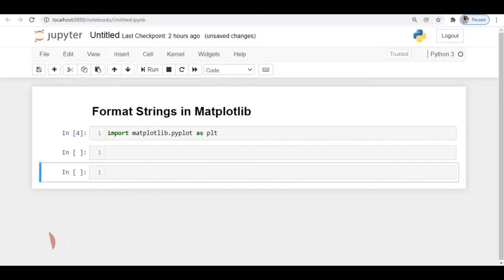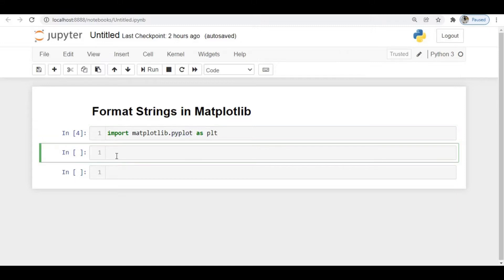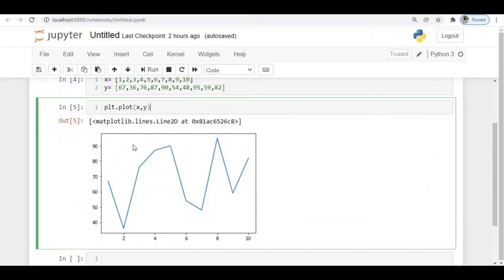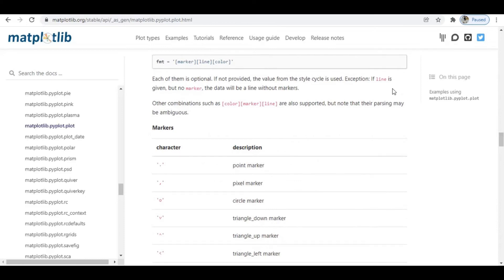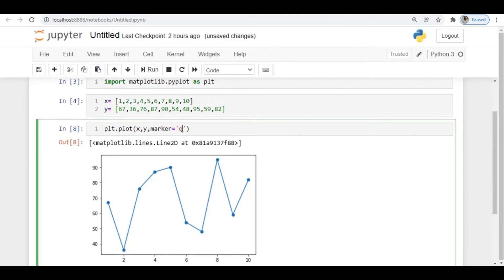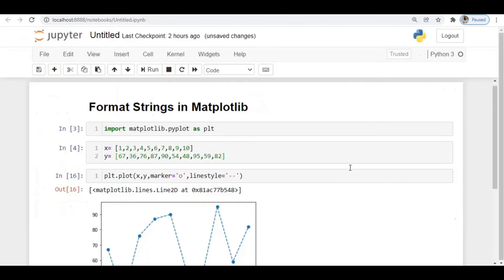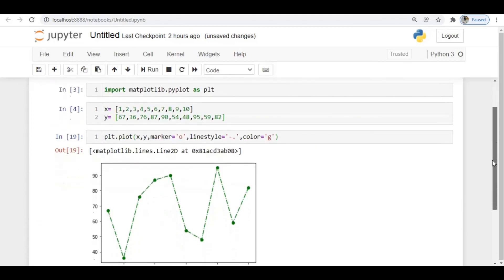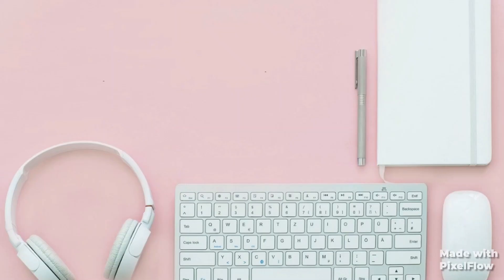Tutorial 2 : Format Strings in Matplotlib || Color || LineStyle || Marker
This video we will discuss Matplotlib Installation and Matplotlib Introduction

⚡Channel Description⚡
This channel focuses mainly on  Data Science,any one from technical or non technical background who want to learn data science or to revise the concepts of python, maths,statistics, data science can follow the channel

Happy Learning